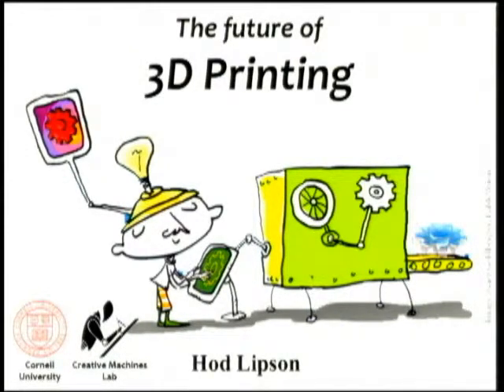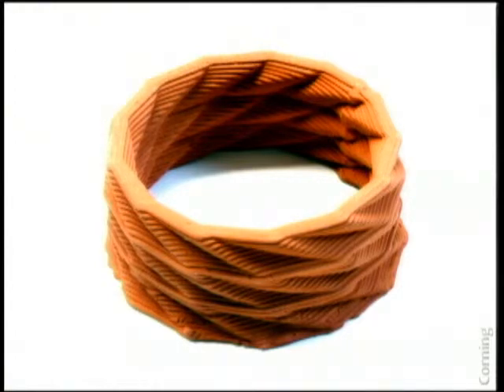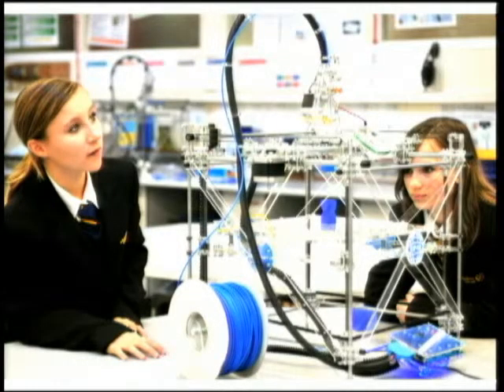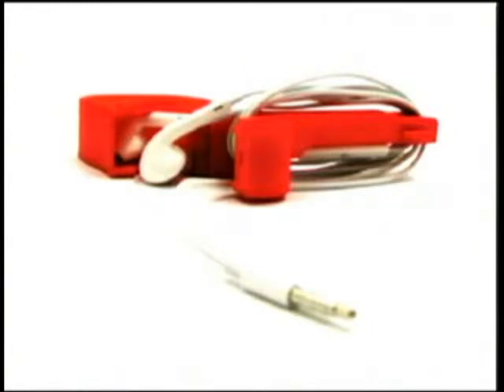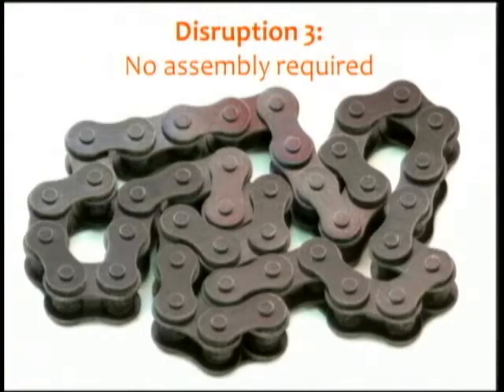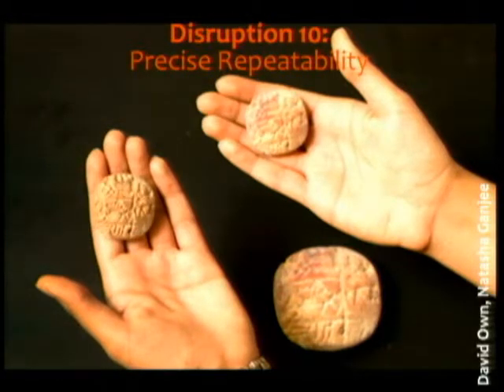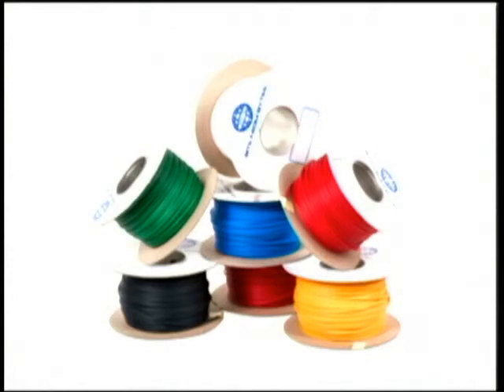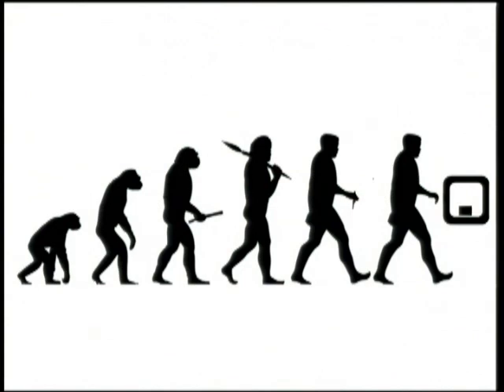The Future of 3D Printing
Hod Lipson, Cornell University
SITE 2014 Keynote